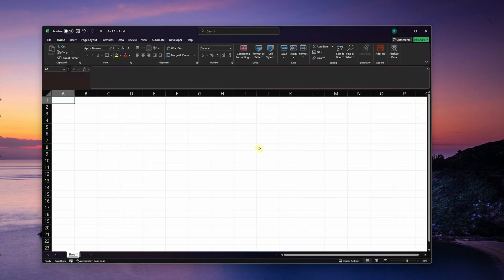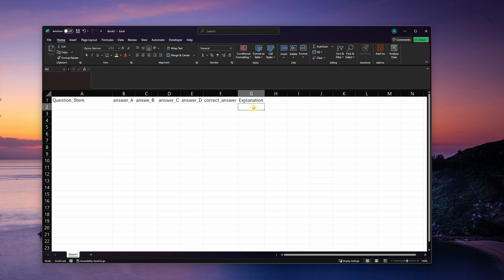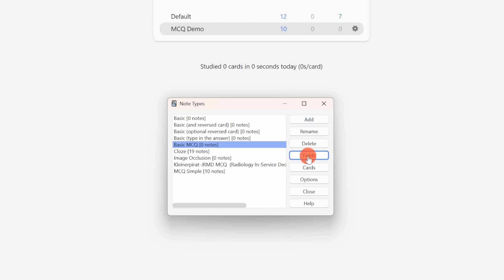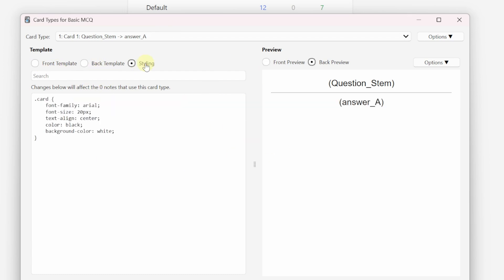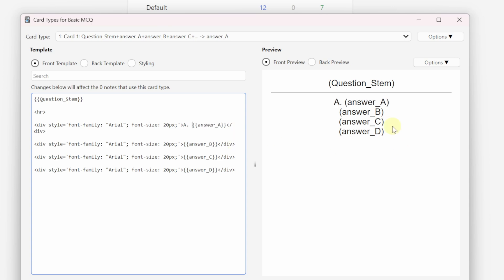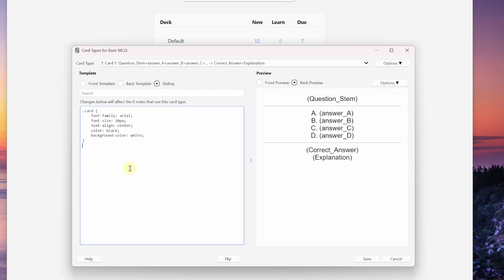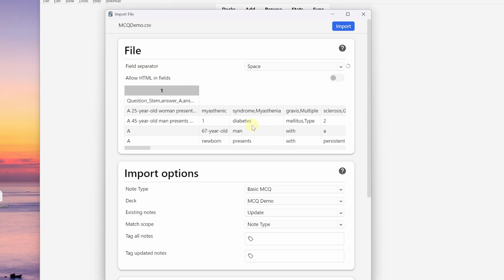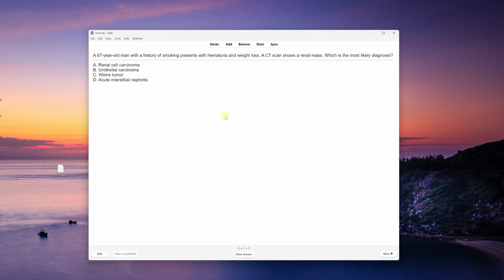Tutorial: Simple MCQ Flashcard Note Type in Anki (step by step)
I take you step by step through the creation of a very simple MCQ note template I featured in a recent video.  Nothing fancy.  Just an introduction for the uninitiated.